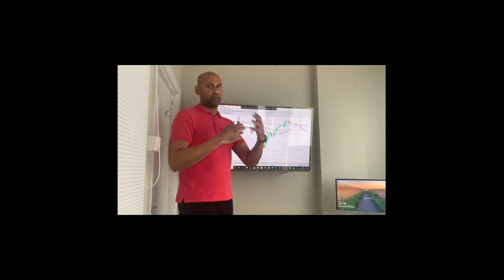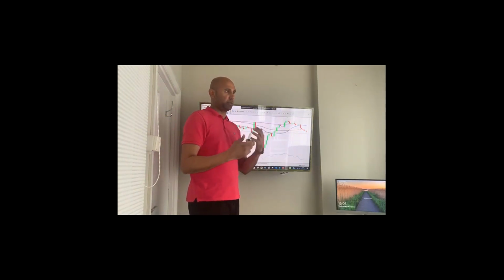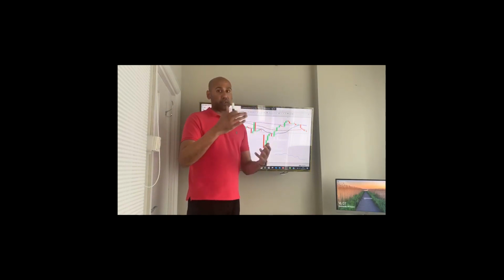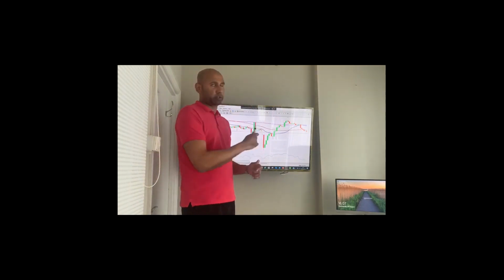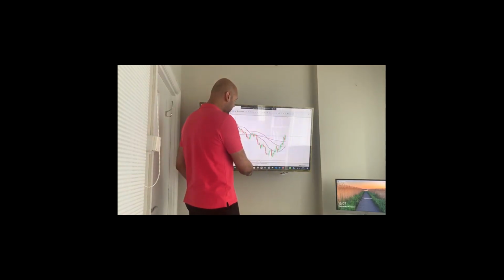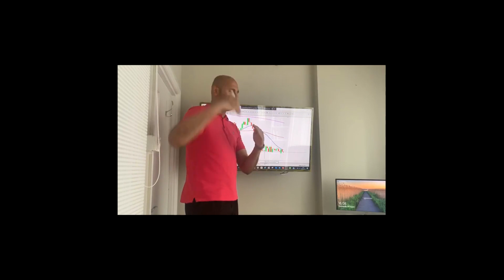How We Banked 100 PIPs on GBPAUD | Traders Lounge Episode 15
Last week we predicted some moves in the market that we hoped to profit from, today we followed up on that movement and banked 100 PIPs, find out what were the signs that showed us where and how we should place our trade.